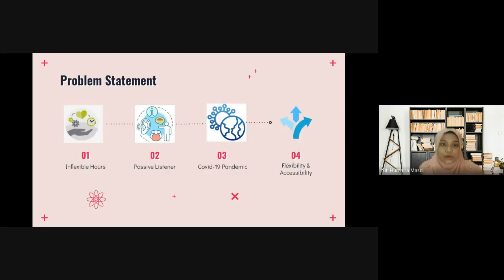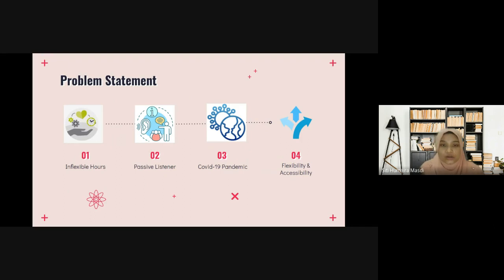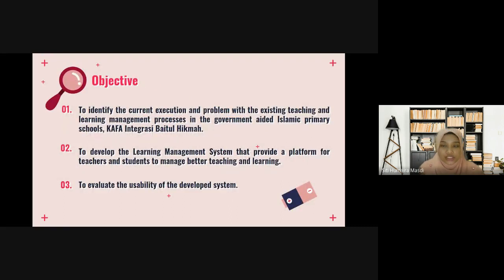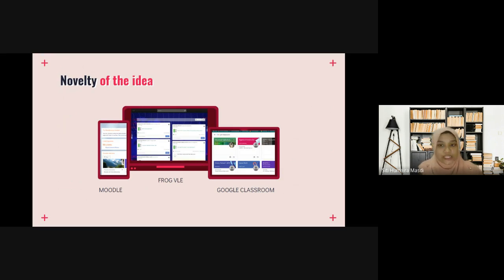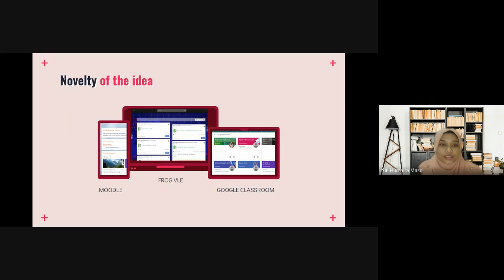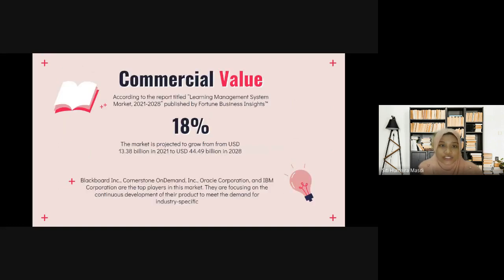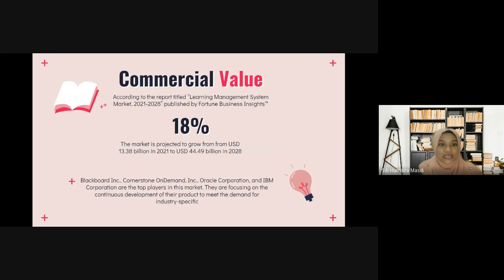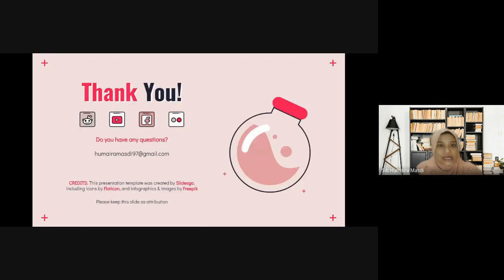Learning Management System for Kafa Intergrasi Baitul Hikmah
Material for :
DInoWEx2021 International
Digital Innovation in Wellness Exhibition, 2021
Team name:
Siti Humaira Binti Masdi
Madam Hannyzzura Binti Pal @ Affal